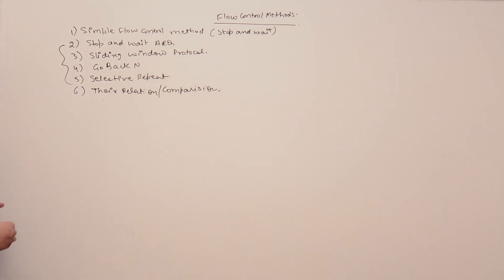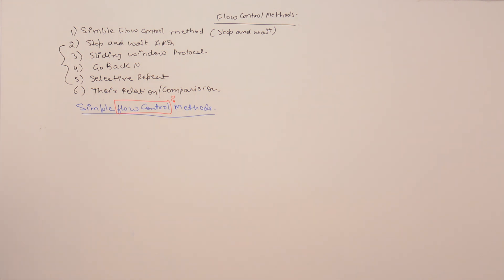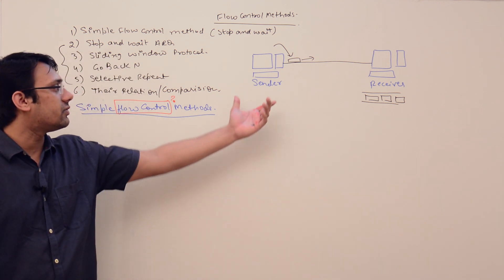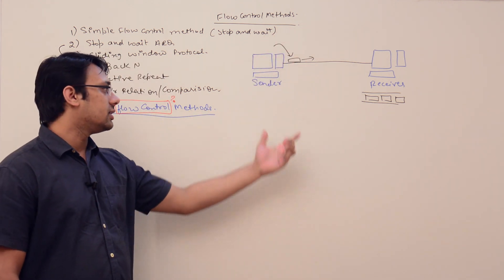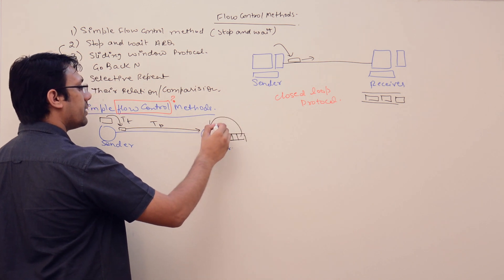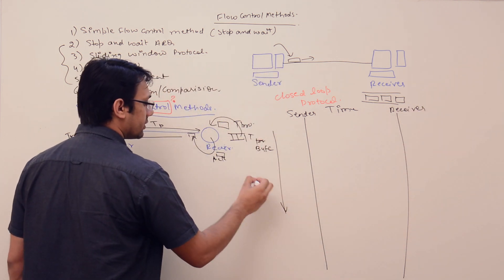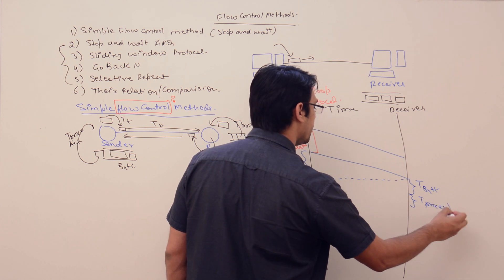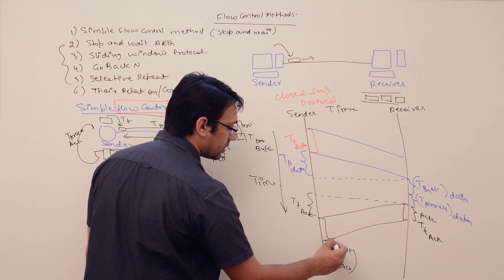05 Flow Control Methods